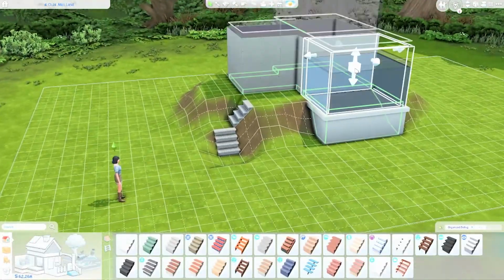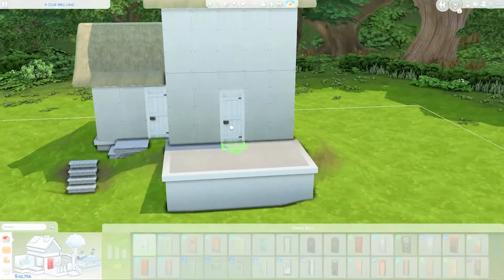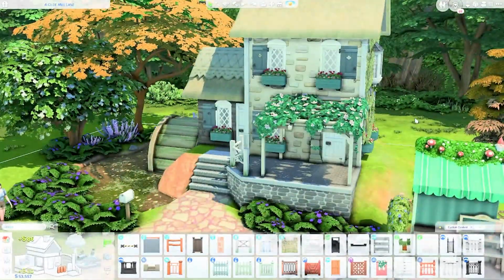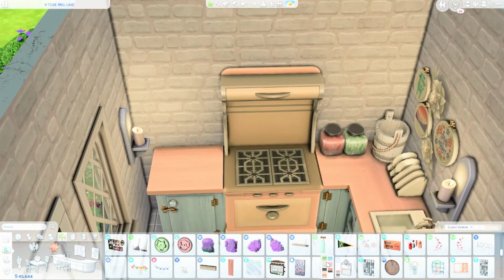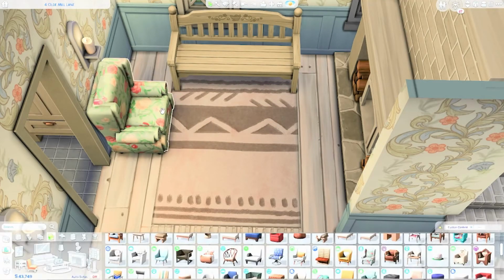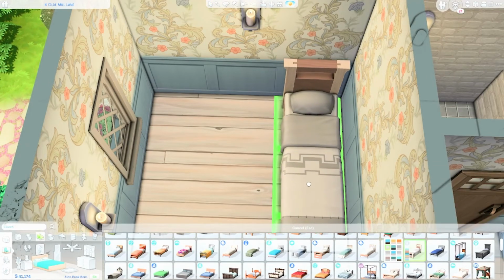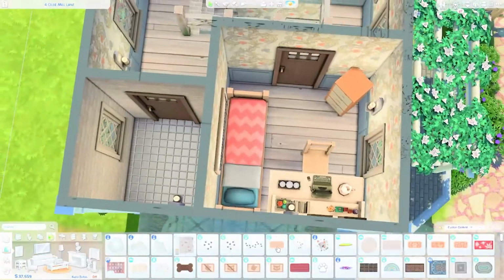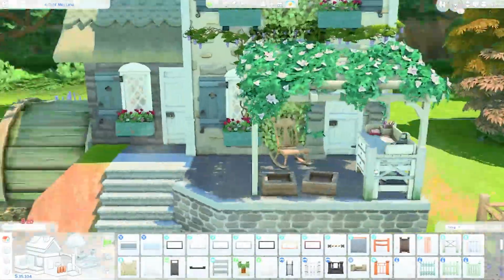Forest Cottage | Sims 4 Speed Build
-💎OPEN ME 💎-

Hey everyone! In this video, I am building a forest cottage in Henford-On-Bagley!

Leave a comment of what you think about this build or any ideas for my next speed build! 🤩

Love,
simmerkhai 🌈❤️